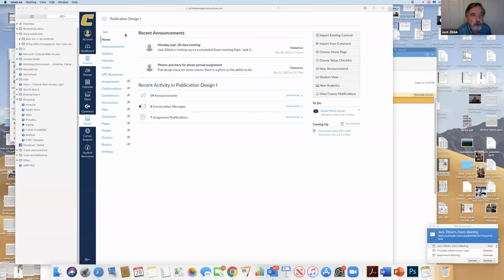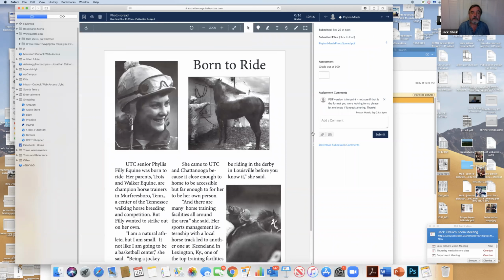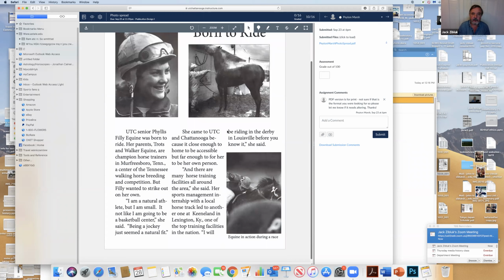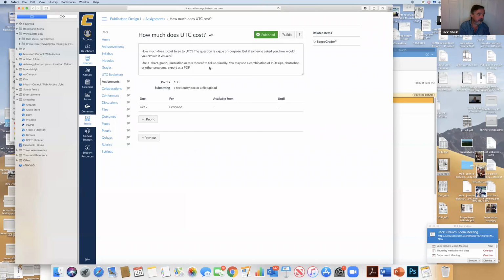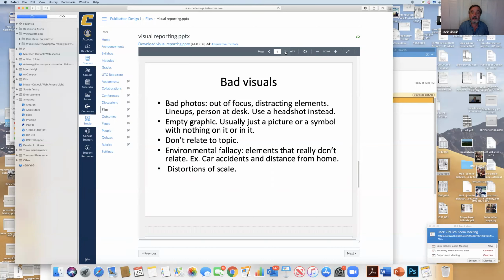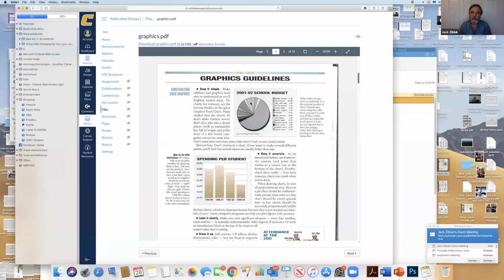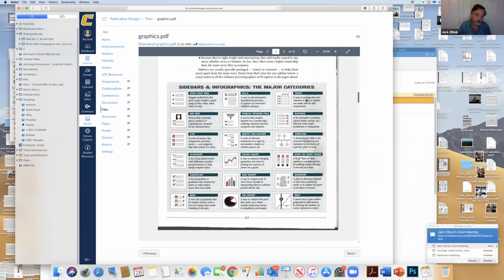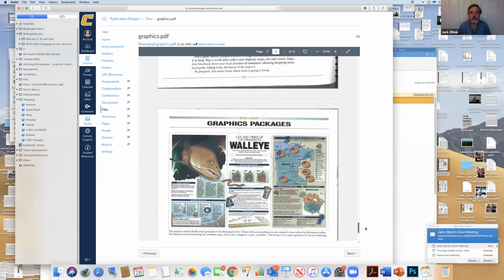GMT20200928 120614 Jack Ziblu 2560x1440